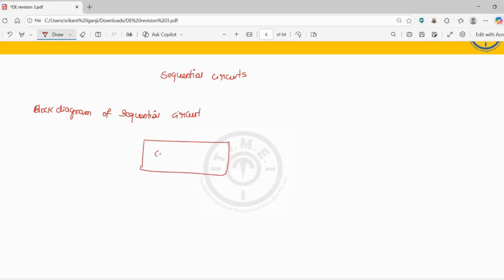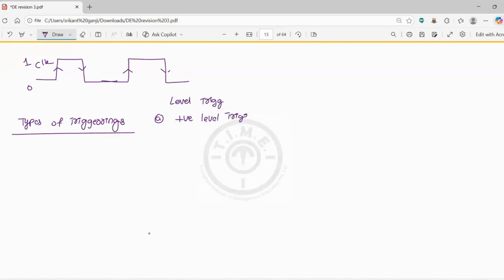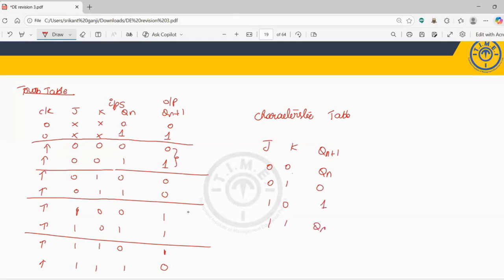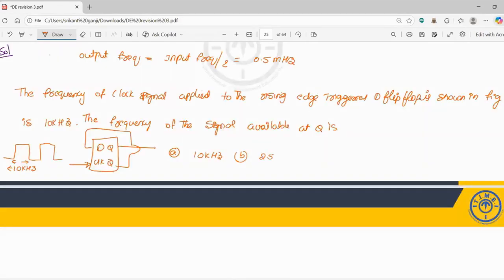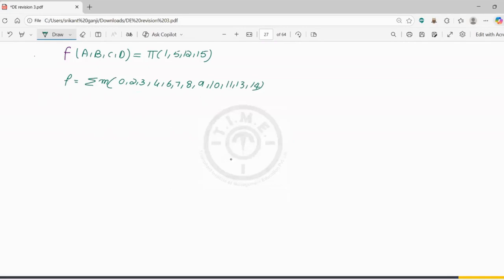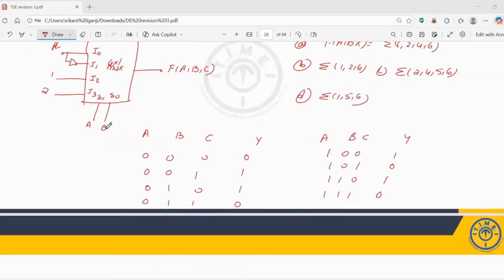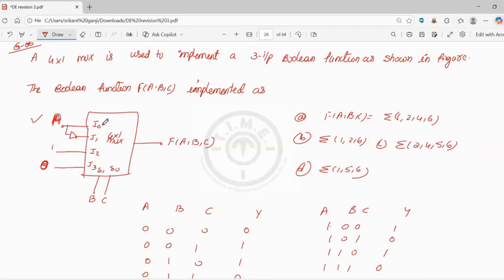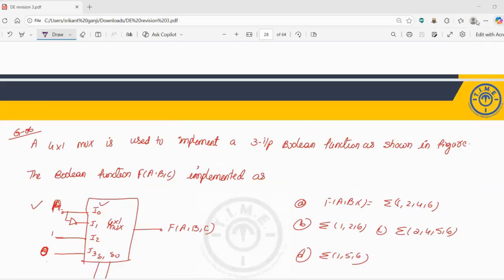Digital Electronics | ECE & EEE | GATE 2026 | TIME 4 GATE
Strengthen your GATE 2026 preparation with this comprehensive session on Digital Electronics, designed for Electronics & Communication Engineering (ECE) and Electrical & Electronics Engineering (EEE) aspirants. This session covers important concepts and exam-oriented topics in Digital Electronics, helping you build strong fundamentals, improve conceptual clarity, and develop effective problem-solving skills for GATE. Learn with expert guidance and prepare smarter with T.I.M.E. 4 GATE.

✅ Comprehensive Study Material:Access high-quality content tailored to your exam needs.

MBA: CAT, XAT, MAT, SNAP, NMAT, IIFT, OMET
Engineering : JEE Main, JEE Advanced, GATE
Medical : NEET
Law : CLAT, AILET
Government Job Exams: SSC CGL, Bank PO, RRB, IBPS, RBI
Undergraduate Programs: IPMAT, CUET
State-Level Exams: AP ICET, TS ICET